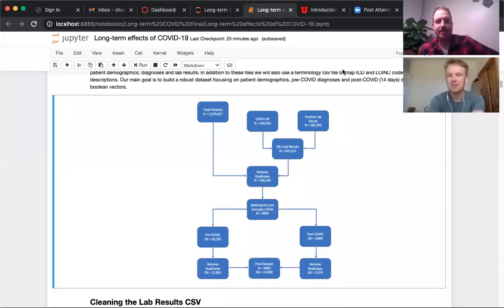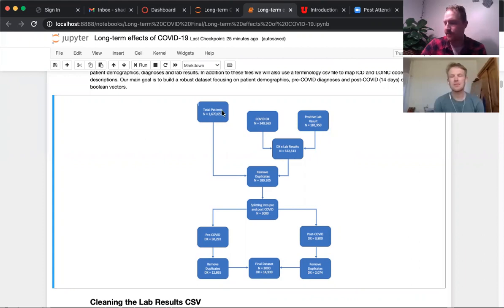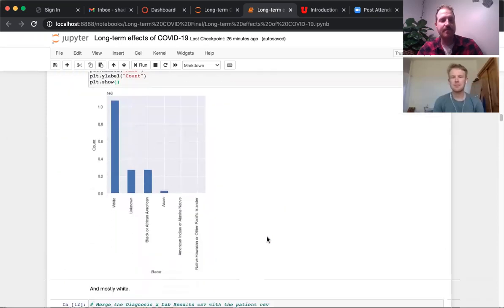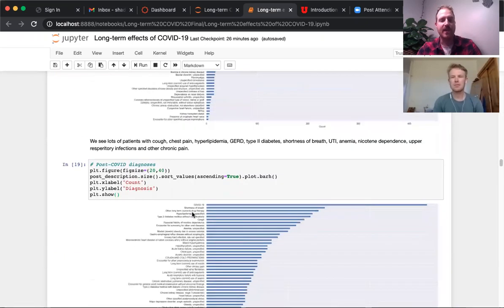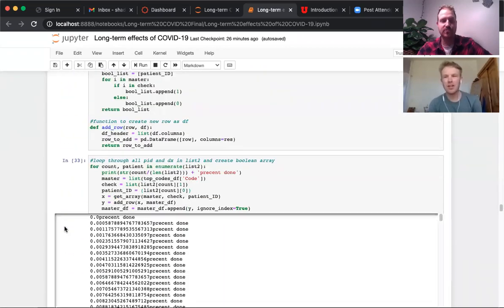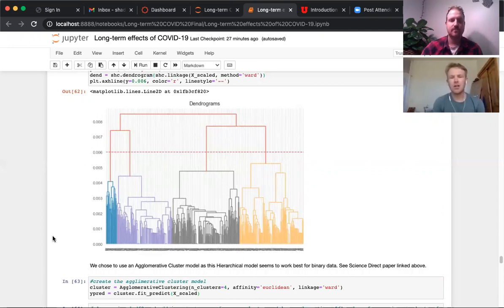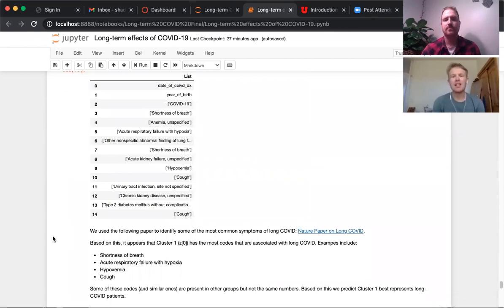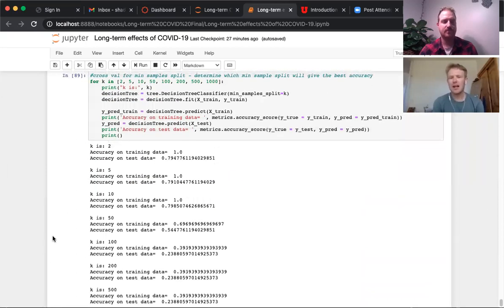Long-term effects of COVID-19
Using real-world de-identified clinical data, we are able to identify long-term effects of COVID-19 and predict with 80% accuracy which patients will develop them.